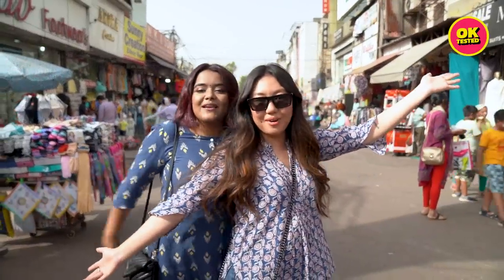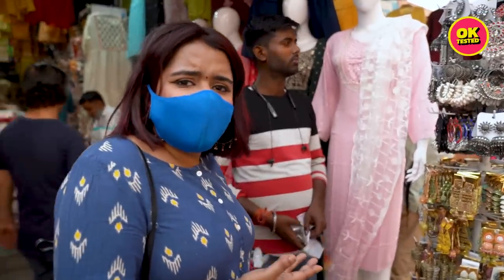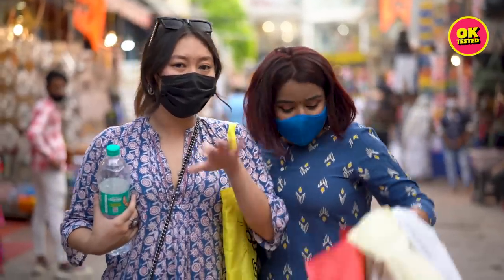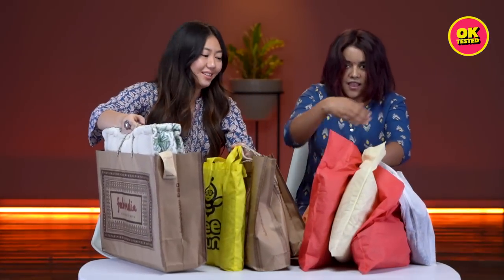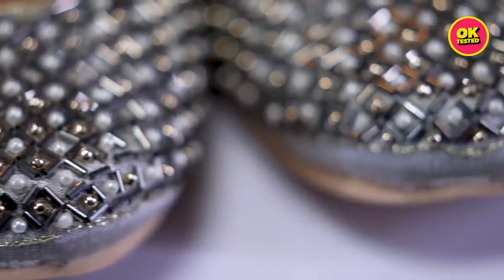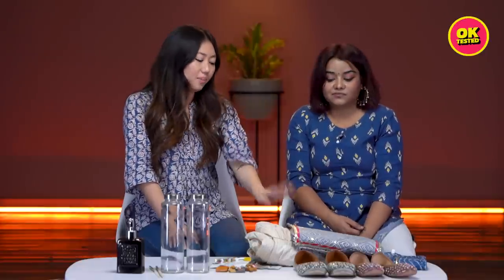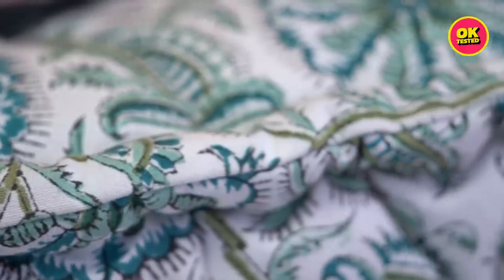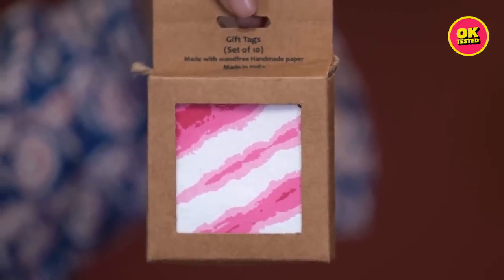₹5000 At Lajpat Nagar VS ₹5000 at FabIndia | Ok Tested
Creative Supervision
Sonali Mushahary
Luke Dewars
Lubna Hasan

Director
Kaustubh Chaturvedi
Amrit Intezar
Lubna Hasan

Producer
Amrit Intezar

DOP
Parth Nainwal
Rohit Biswas

Editor
Anil Kumar

Graphics
Sawan Kumari

Creatives
Tenzing Wang

Production head
Devanshi Yadav

Sound
Raveender Yadav For more exclusive content, download the Ok Tested app

Hit the JOIN button to support us.